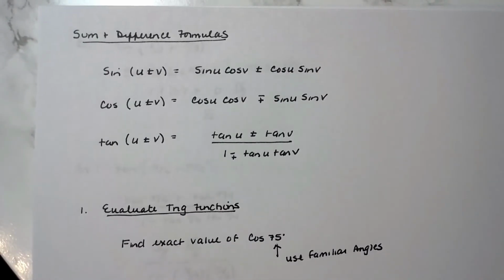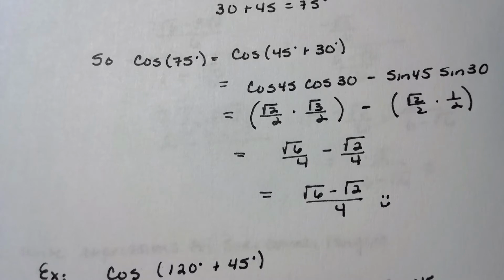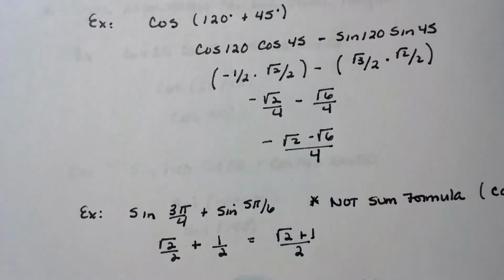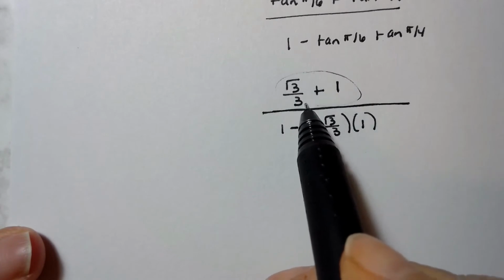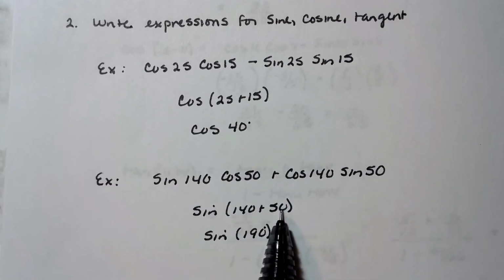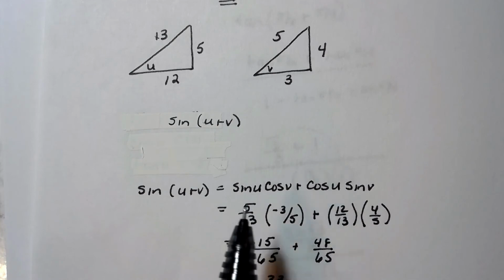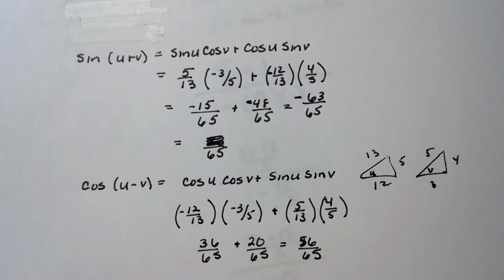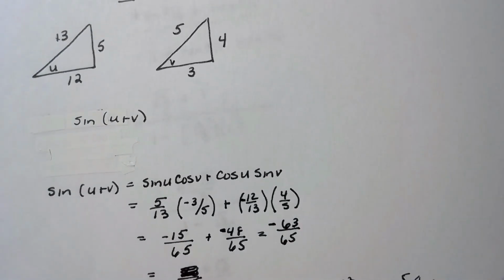Precalculus Section 5.4: Sum and Difference Formulas with examples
Using the sum and difference formulas